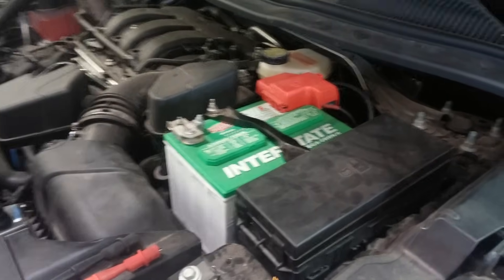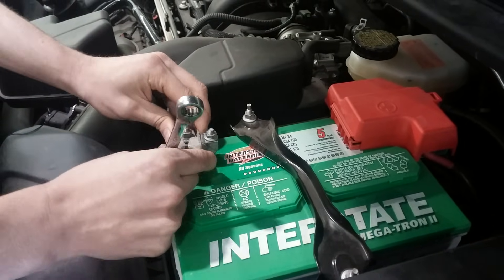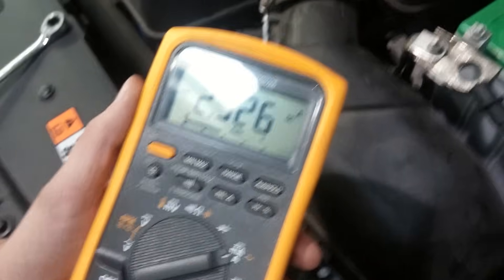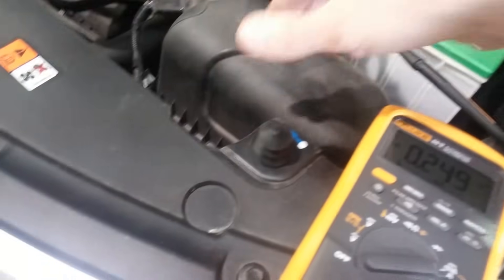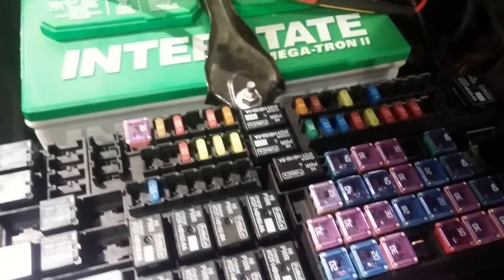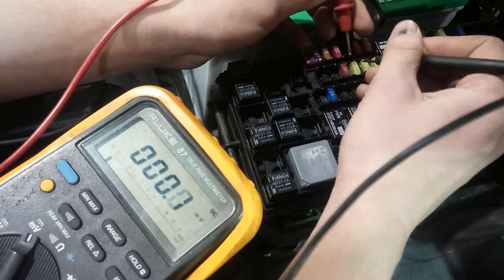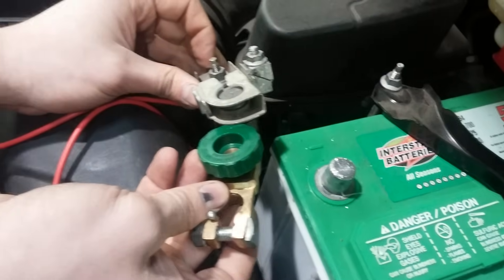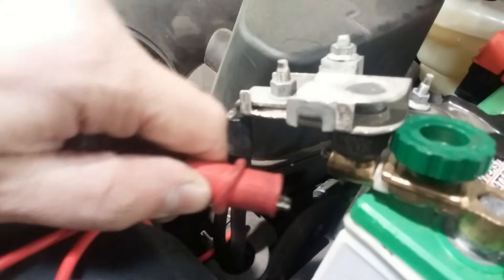How to identify and locate a parasitic drain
How to determine if a vehicle has a parasitic (key-off) battery drain and, if so, how to identify which circuit is causing it.